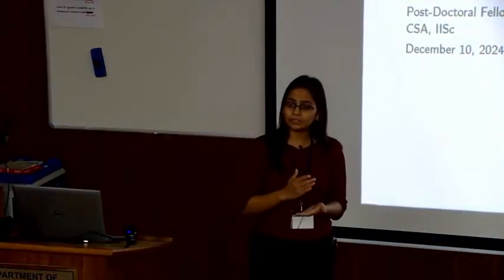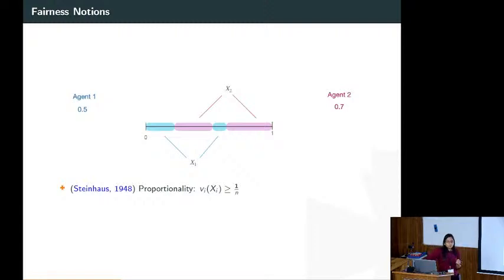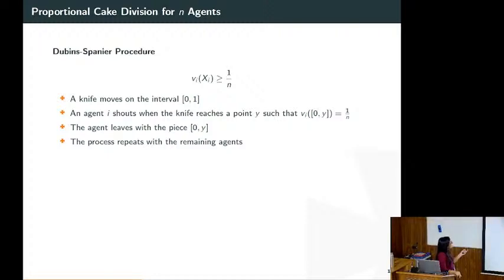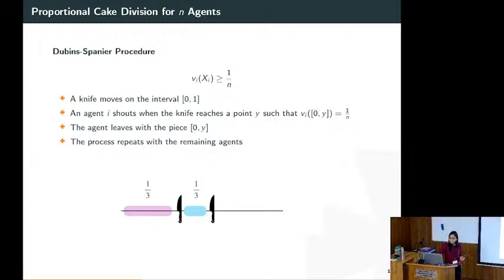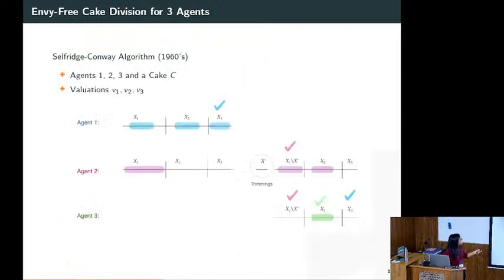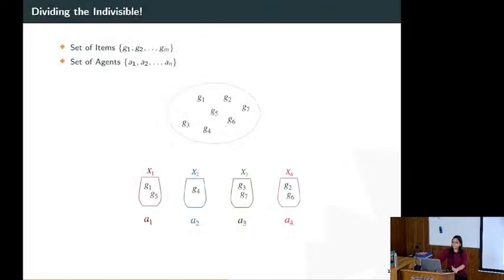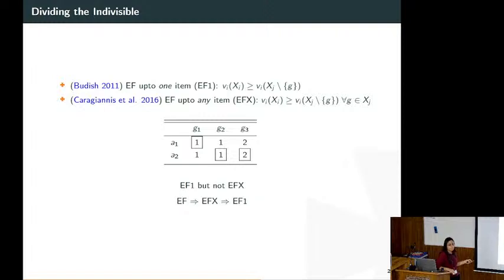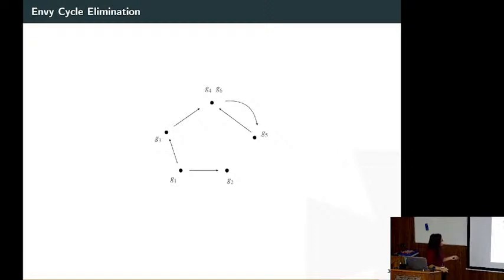Theory CS Winter School 2024 | Day 4 | 10th December Afternoon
December 7th - 10th, 2024, CSA, IISc, Bangalore